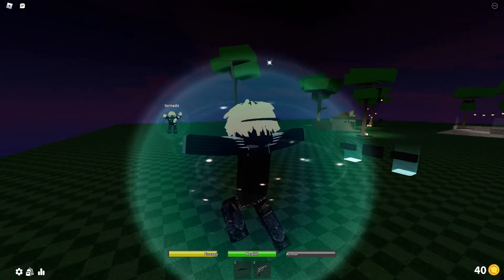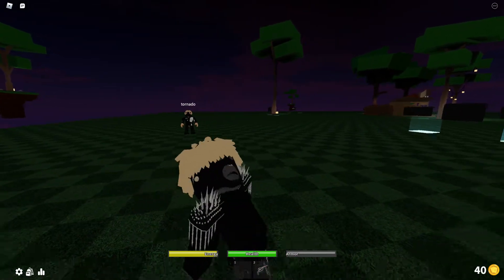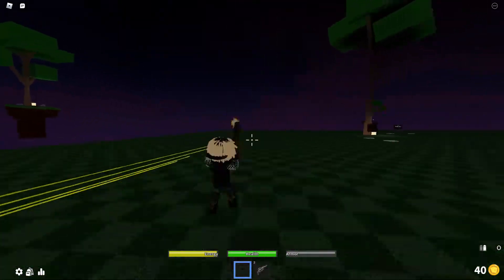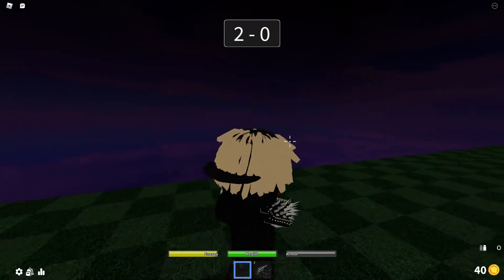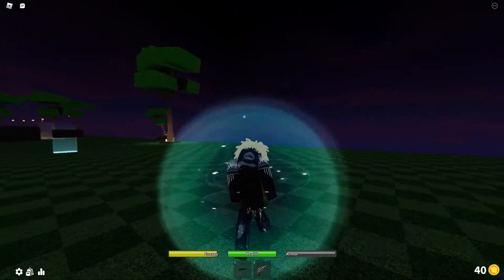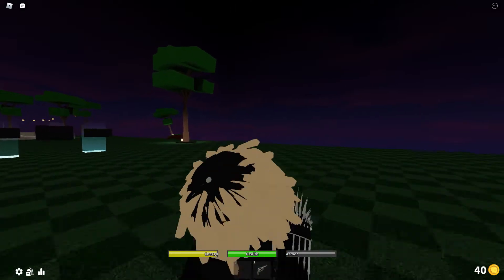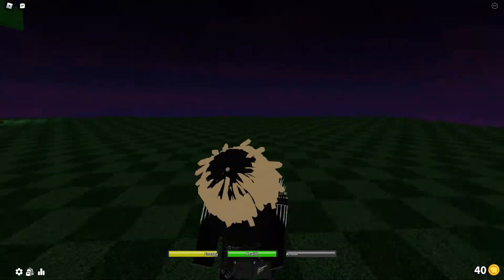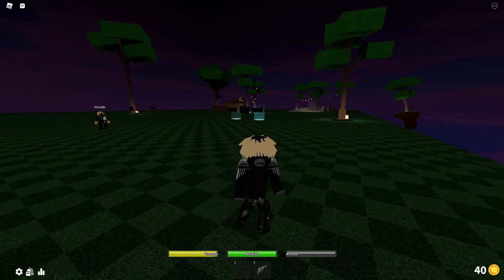Unleaked Hood Customs Macro (FORWARD)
Gay ebony buttsex

Tags stolen by HauntedGraves, cry bitch boy